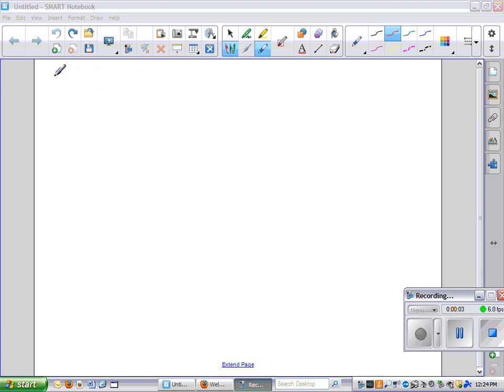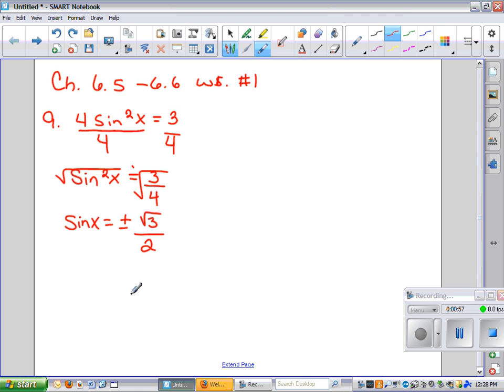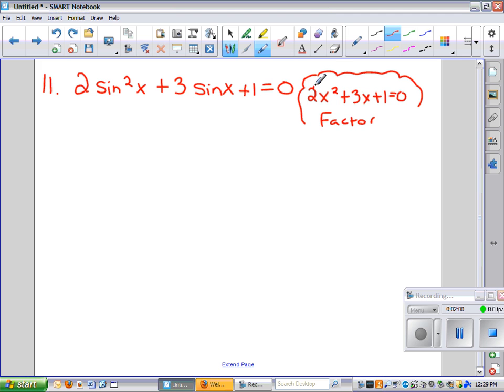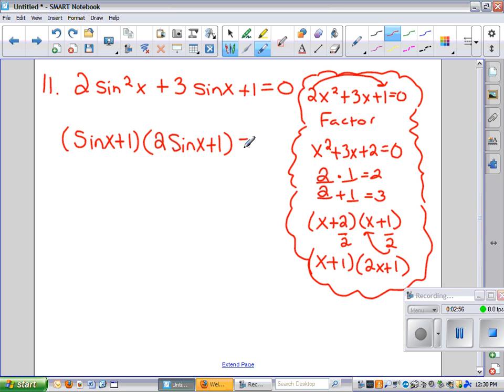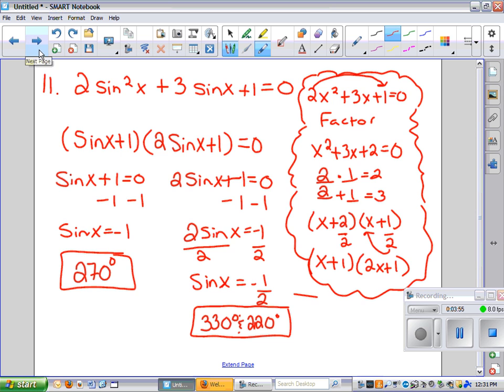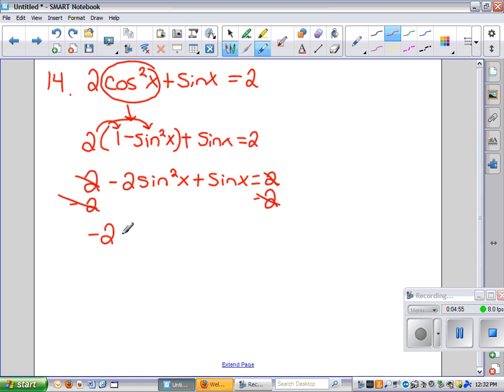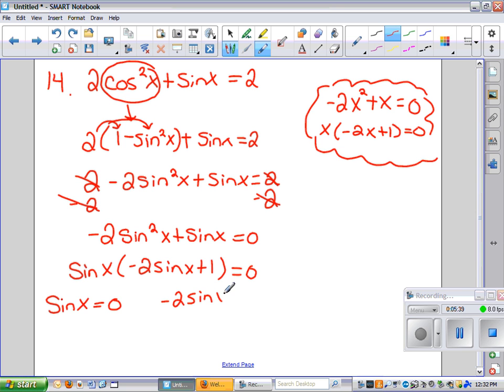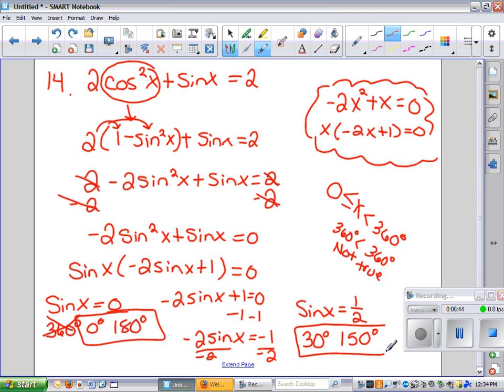5 3 Class Notes Jan 31 PATTAT ONLY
One mistake on # 11 I write 220 degrees and it should be 210 degrees.  Sorry! ;-(